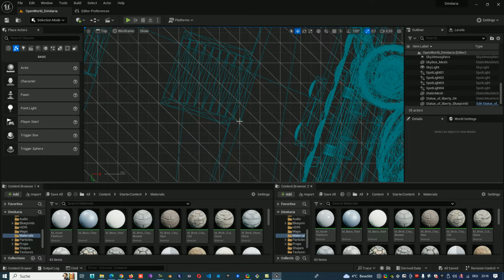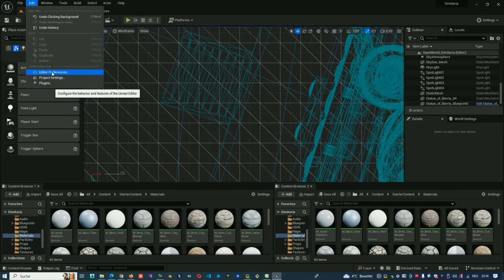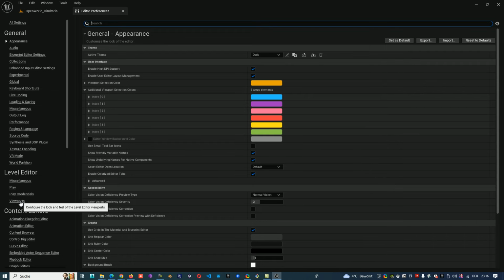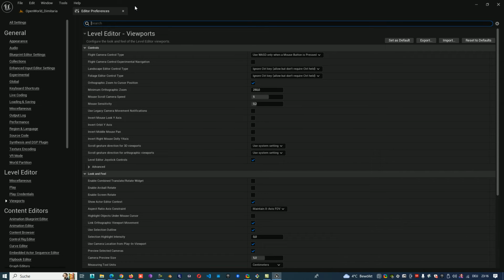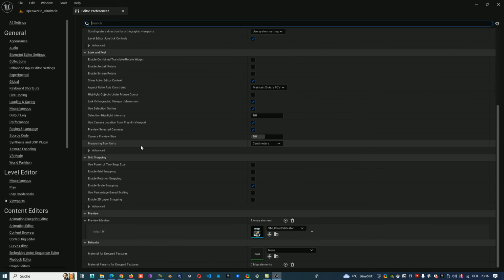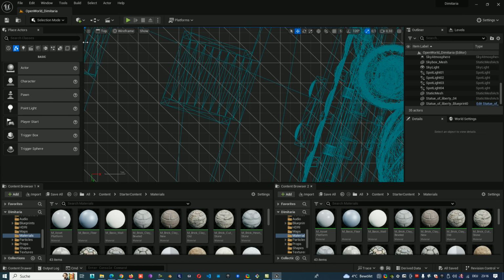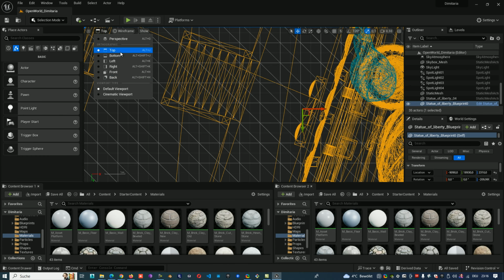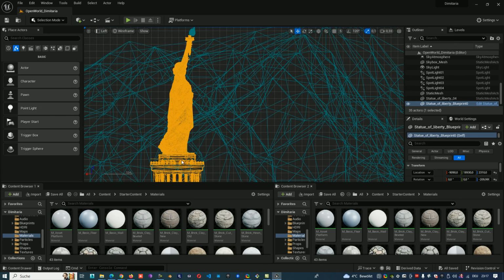How to measure distances in Unreal Engine ( Unreal Engine video tutorial )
This is a unreal engine 5 video tutorial to show you how to measure distances in Unreal Engine.